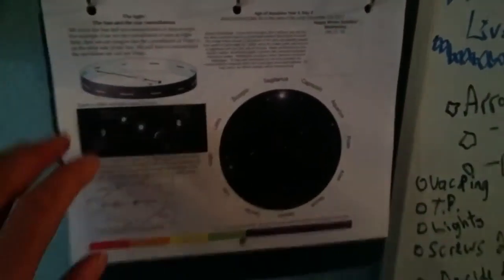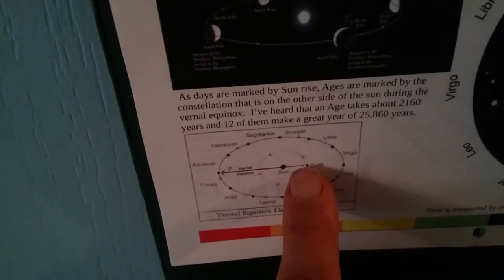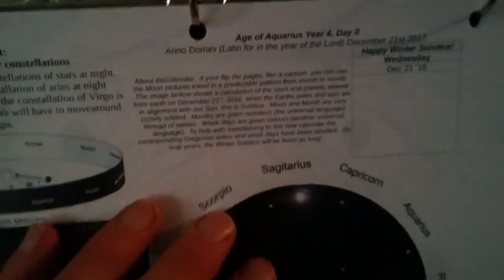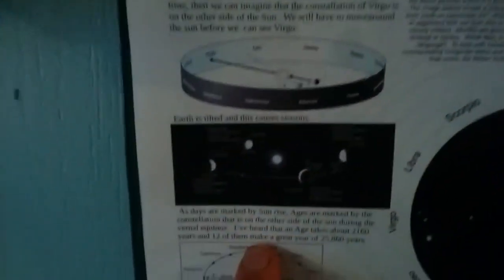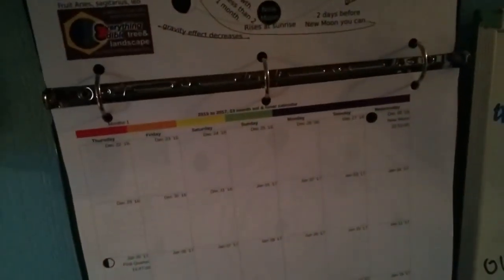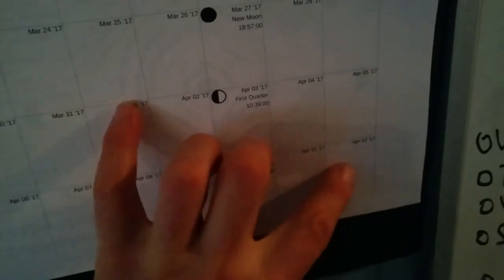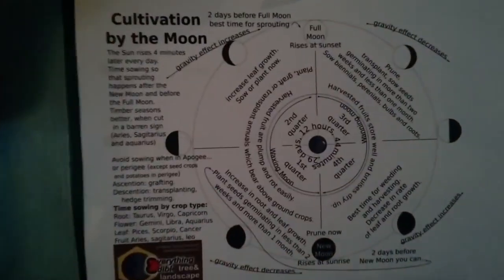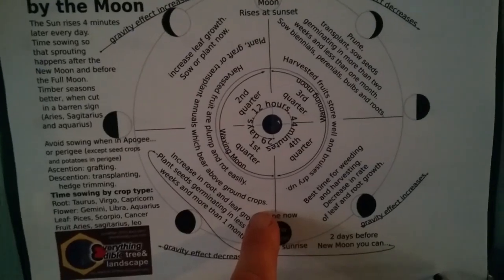13 Month Calendar Explanation - 28 Days Each Month and 13 Months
13 Month Calendar Explanation - 28 Days Each Month and 13 Months

Welcome to The Riches of Wisdom on the Internet.

COURSE
IMPORTANCE OF VOCABULARY: Learn how to develop your confidence through reading, writing, speaking and listening. Click on the link to Start Learning Today

TubeBuddy helps save time and gives me the insight to properly optimize my videos.

Visit our online clothing store for the latest creative, inspiring and motivating messages on t-shirts and hoodies.

Providing you with the essential services that you need today to make life easier tomorrow